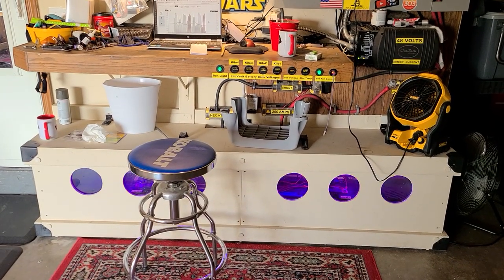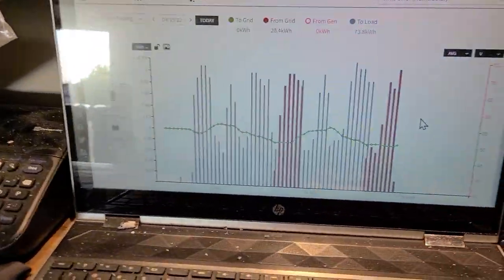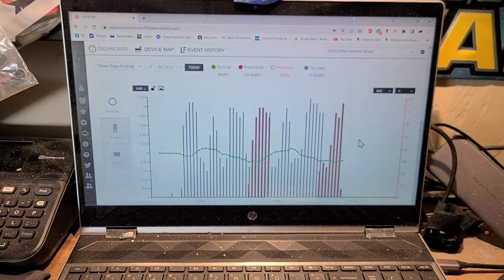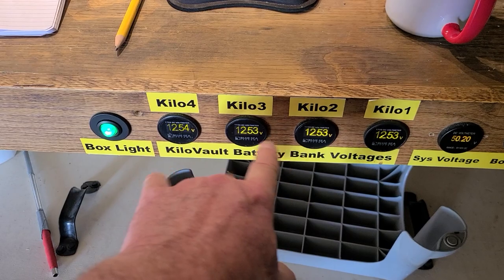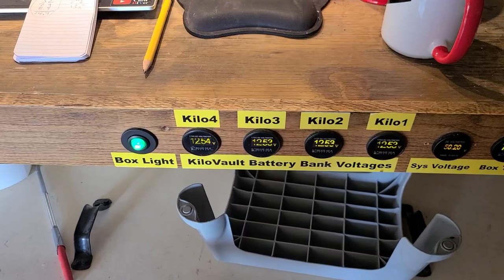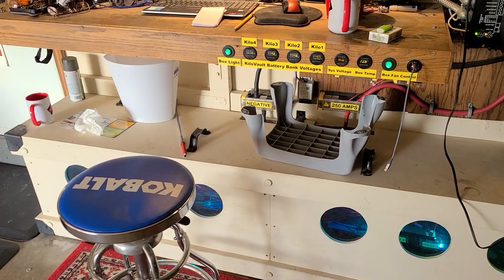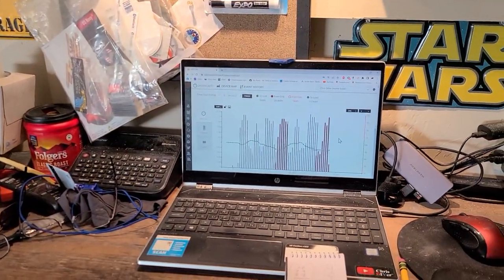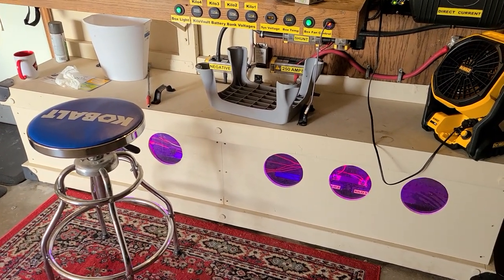48v KiloVault solar battery bank update - getting good kWh, ending SOC on the APP still wonky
I am taking these four batteries all the way down to 0% SOC and before they go into shut-off mode. I am doing this to 1) try and reset the BMS/SOC on the APP 2) calculate actual real world kWh output of this battery bank. The past two days I have taken them down to 0% and all the way up to full charge (14.2v each, 13.8v float). The BMS SOC is still off by as much 7% between the highest and lowest battery, but I have been getting the KiloVault rated kWh output (around ~14 kWh total). SO, that is good. The balancers are working as they should...but, at the top end (finishing charge) there is a 0.17v difference sometimes...and then it settles down the four to make them equal again. Strange.